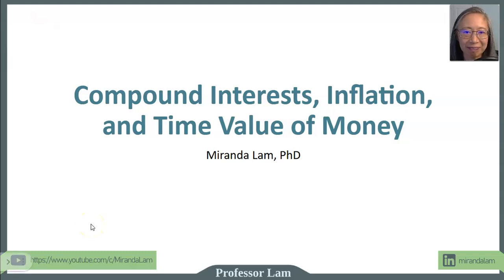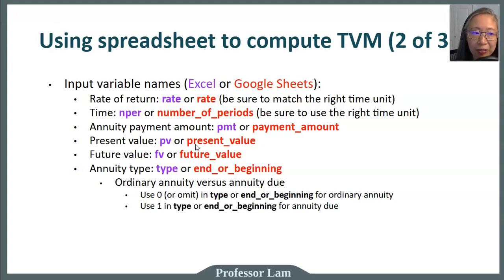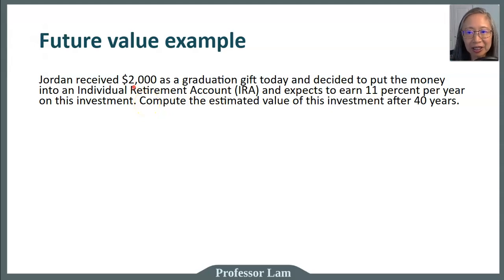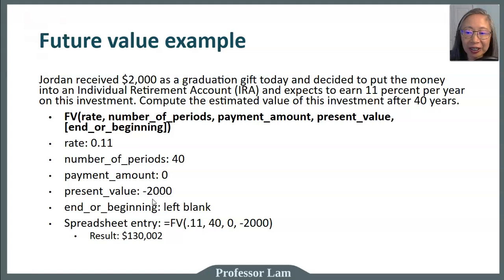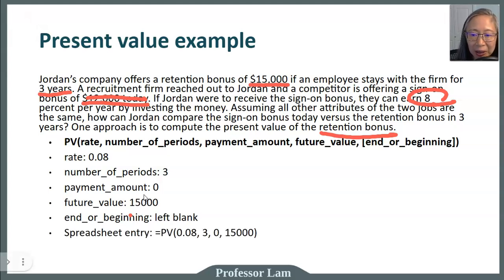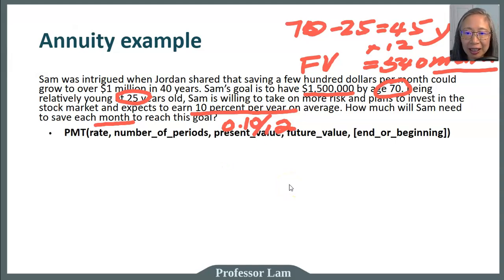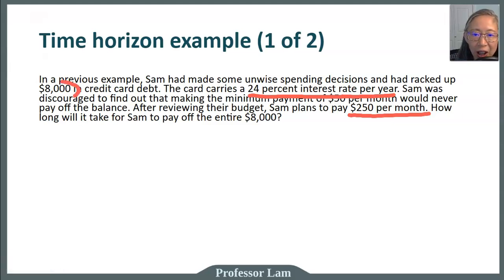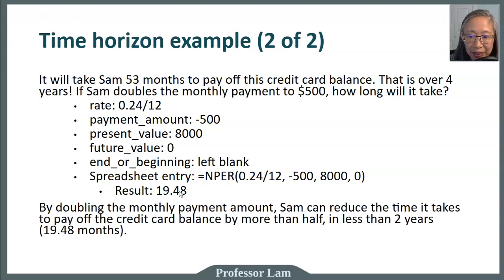Personal Financial Planning: Future value, Present value, Annuities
This video explains how to perform Time Value of Money Calculations using Spreadsheet Applications.

Spreadsheet software (e.g., Google Sheets, Microsoft Excel) provides built-in functions:

FV(): Computes the future value.
PV(): Computes the present value, also known as “discounting.”
RATE(): Computes the rate of return or interest rate per period.
NPER(): Computes the number of periods (time horizon).
PMT(): Computes the annuity payment amount per time unit.